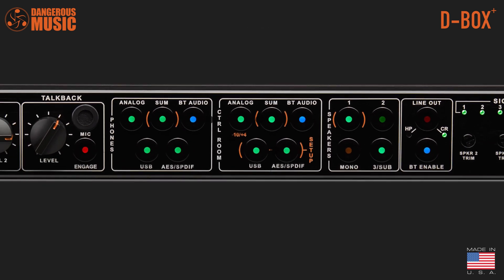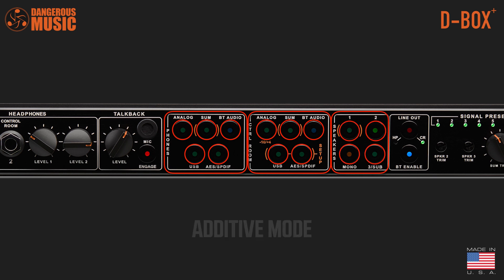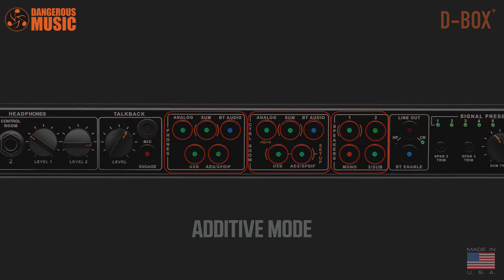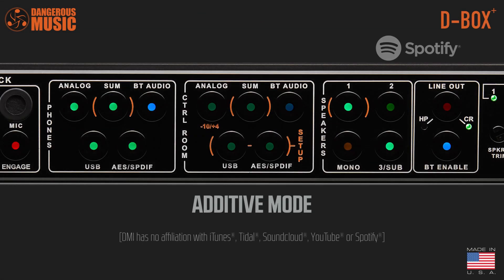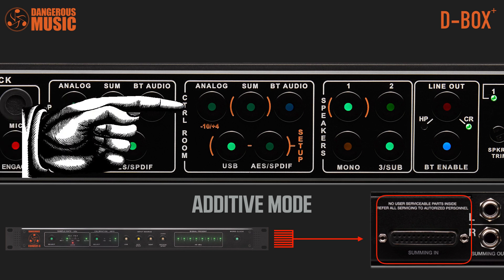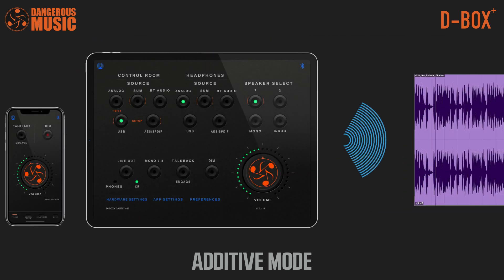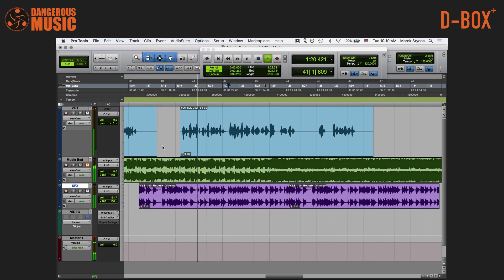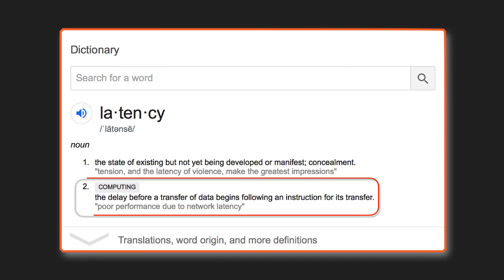Individual and Additive Modes | Dangerous D-BOX+ Video Manual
Individual and additive mode functionality is built into all the buttons contained in the
phones, control room, and speaker section of the D-BOX+. Watch this video to learn more.

The Dangerous D-BOX+ is a ground-up dramatic redesign of the award-winning controller and summing mixer that provided countless studios the superior sound and versatile control of an analog mixer, all in just one rack space.

The newly designed 8-channel summing mixer and D-A stereo converter provide Dangerous Music’s bold and clear sound, while newly added features like Bluetooth connectivity and an app for remote control of all major functions unleash a cutting edge feature set that puts the D-BOX+ far ahead of the competition.

As with all Dangerous Music products, the D-BOX+ is proudly made to exacting audiophile standards in the USA.